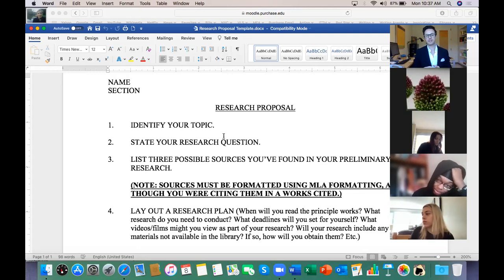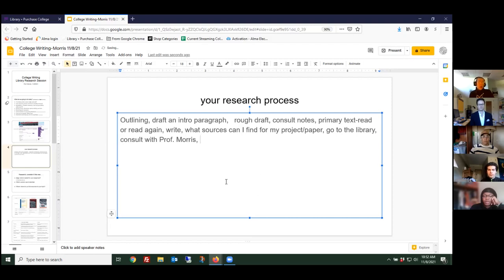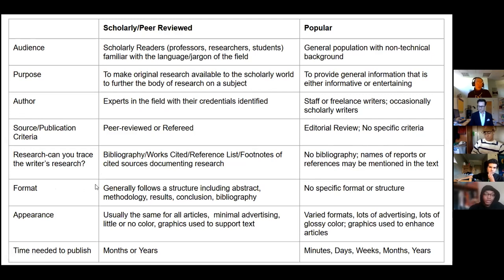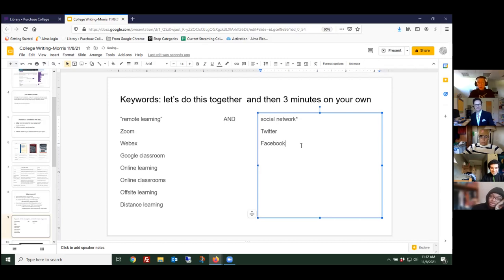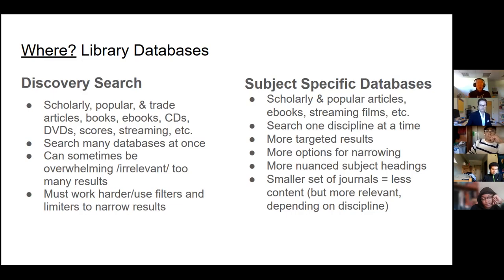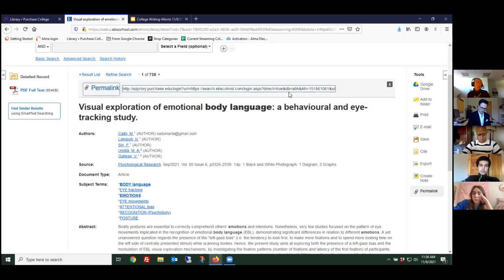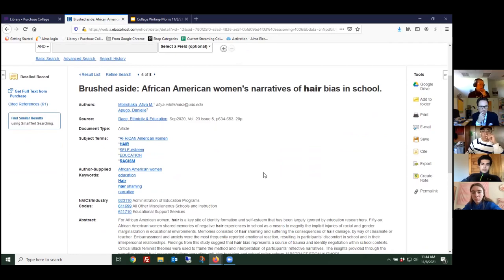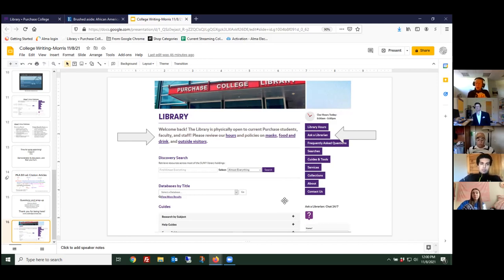10:30 College Writing - November 8, 2021 - Fall 2021